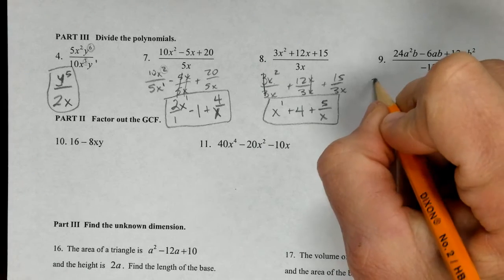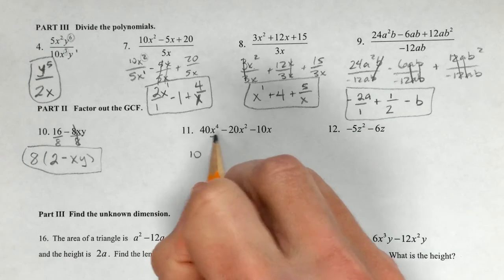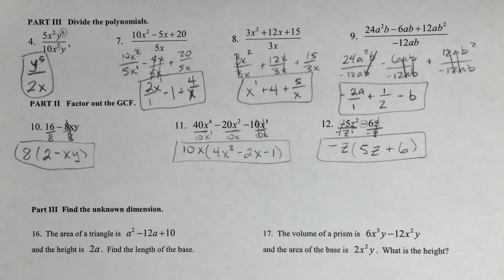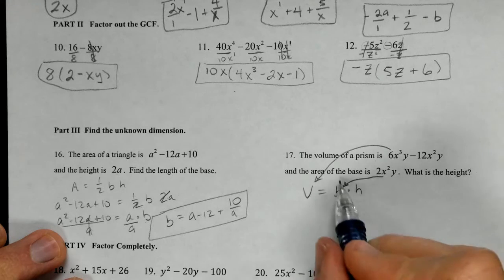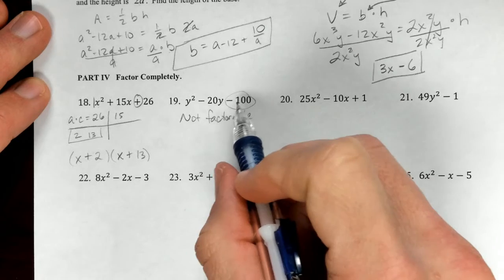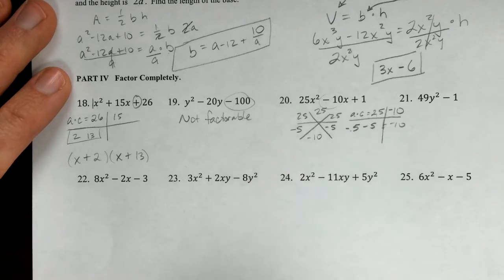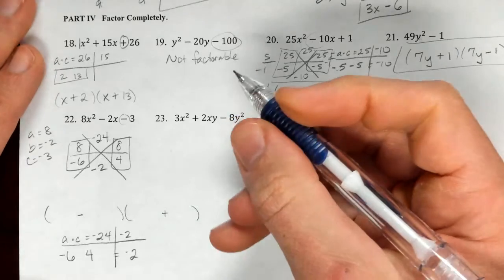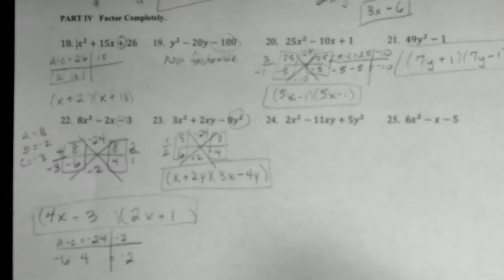Polynomials Test Review Back